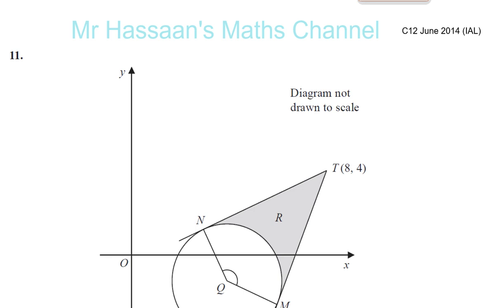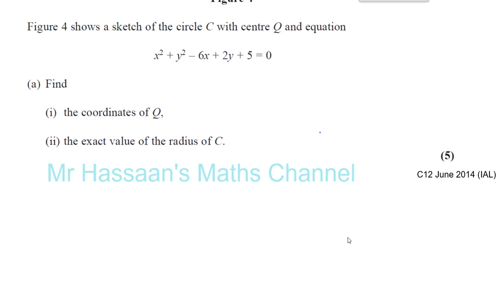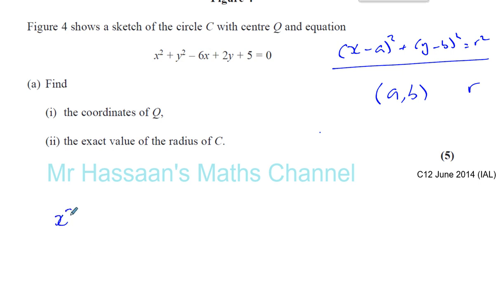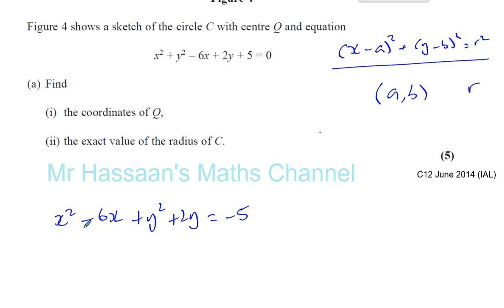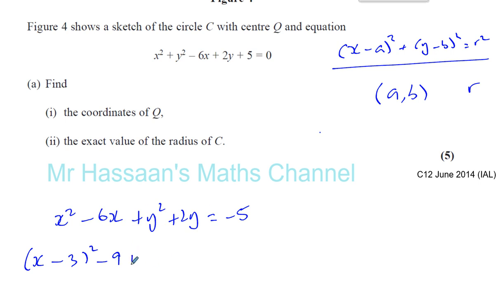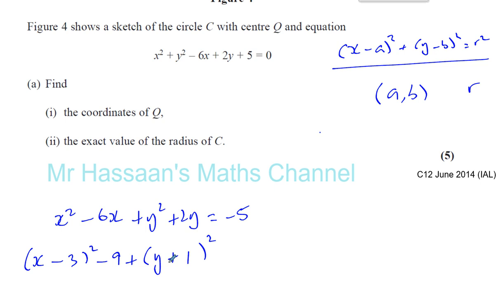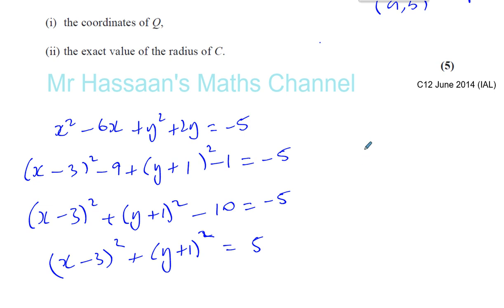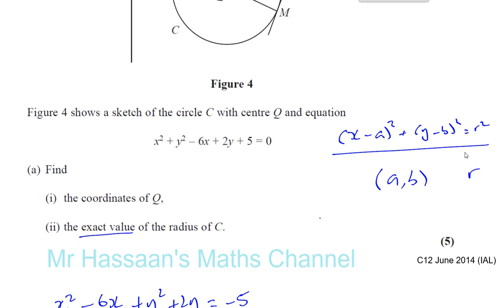EDEXCEL IAL C12 JUNE 2014 Q11a Equations of Circles